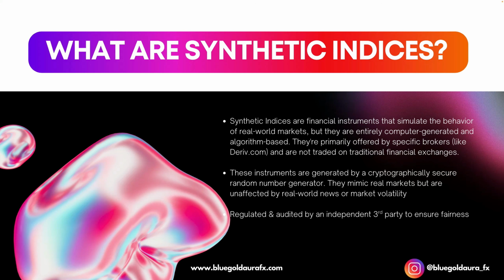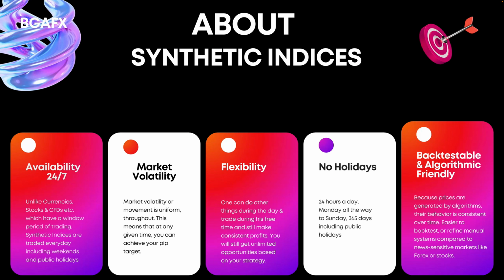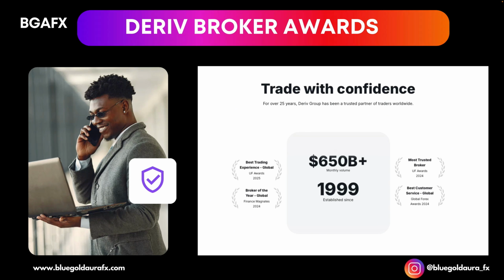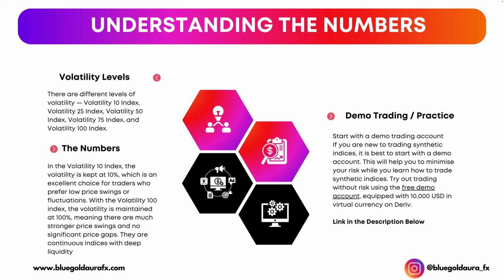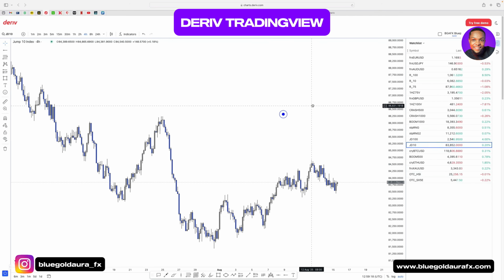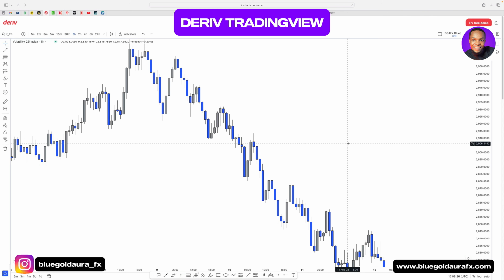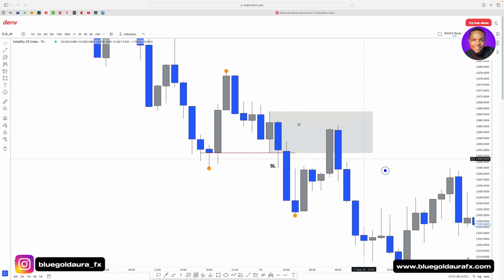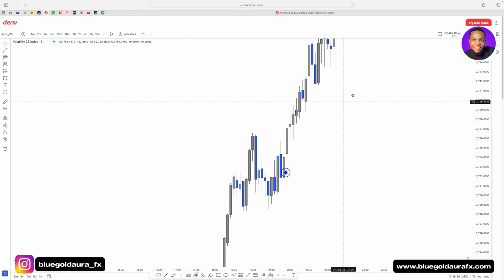How to Trade Synthetic Indices/Volatility Indices on DERIV | FREE Beginner Course (2025)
Hey Traders! In this video, I break down Synthetic Indices trading from the ground up — what Synthetic Indices are, how they work, and how to trade them effectively. You’ll learn the fundamentals of Volatility Indices, how the market moves, and why Synthetic Indices are popular among traders looking for 24/7 trading opportunities, high volatility, and consistent setups.
I also explain how to approach Synthetic Indices with the right trading psychology and mindset. By the end of this video, you’ll clearly understand what to do, how to plan your trades, and how to avoid common mistakes that cause many traders to blow accounts.

Whether you’re a beginner in Synthetic Indices trading or an experienced trader looking to refine your strategy, this video will give you the clarity and direction you need to trade Volatility 75, Volatility 100, Boom & Crash indices with confidence and discipline.

✅ MY CONTACTS DETAILS:

(Blue Gold Aura Fx) BGFAX Trading Academy
Education | Signals | My Trading Strategy

Master Forex Trading in the Shorted Possible Time- Expert Trader Tips

In this video I share my trading experience to help you change the course of your trading journey.
✅ FREE TELEGRAM CHANNEL:  👇

Chapters

1:03 - Introduction to Synthetic Indices or Volatility Indices Trading
1:50 - Synthetic Indices or Volatility Indices Trading Book
3:17 - Can you make Money Trading Synthetic Indices
5:12 - The number 1 Synthetic Indices Video on YouTube
6:20 - BGAFX Trading Academy Full Mentorship Program
9:18 - What are Synthetic or Volatility Indices
12:08 - Types of Synthetic Indices or Volatility Indices
13:28 - Trading leverage on Volatility Indices or Synthetic Indices
14:47 - Trading margin on Synthetic Indices or Volatility Indices
16:42 - Advantages of Trading Synthetic Indices
22:41 - The Best Synthetic Indices or Volatility Indices Broker
28:43 - Understanding numbers on Synthetic Indices
30:42 - Deriv Broker withdrawals
36:27 - Setting up a Synthetic Indices Trading Account
37:36 - Synthetic Indices Trading Strategy
1:02:30 - How to Contact us

All content contained in my videos, both personal and general, are entirely my personal knowledge, experience and opinion and are intended for personal development purposes only. Trading foreign exchange on margin carries a high level of risk, and may not be suitable for all investors. Past performance is not indicative of future results. The high degree of leverage can work against you as well as for you. Before deciding to invest in foreign exchange you should carefully consider your investment objectives, level of experience, and risk appetite. The possibility exists that you could lose your money